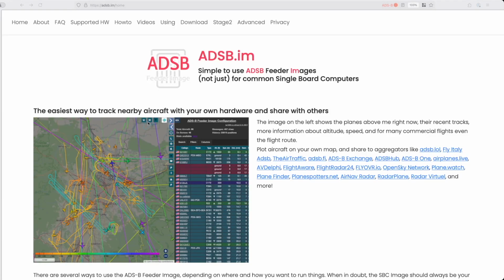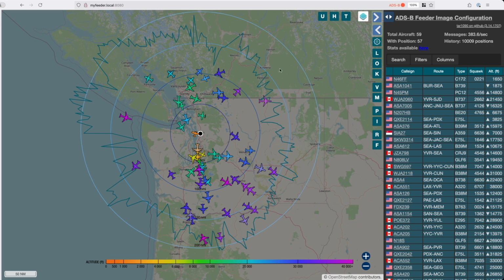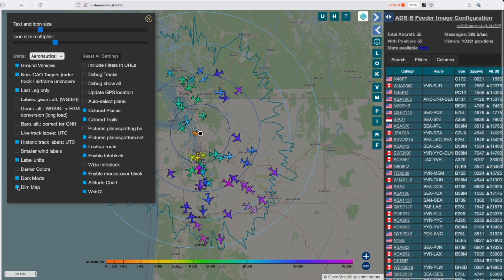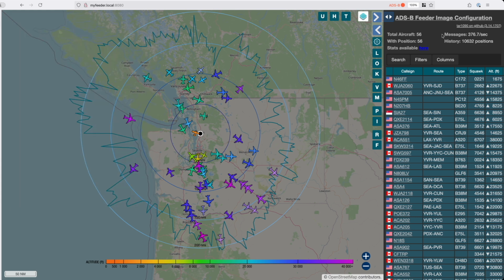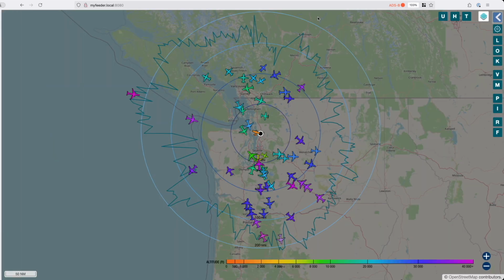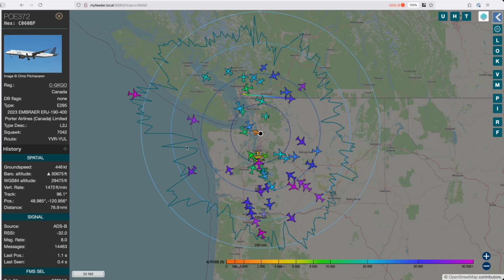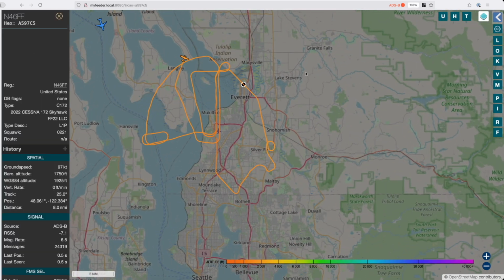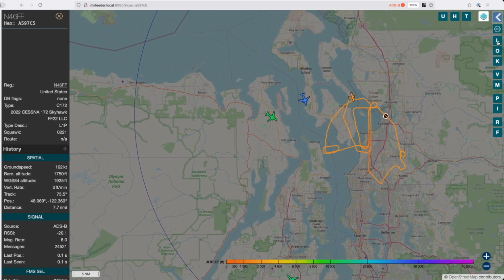ADS B Feeder Live Map Part 2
A more in-depth view on how to use the live map of an ADS-B feeder.

Some of the more useful configuration options and a detailed demonstration of the more advanced features of the tar1090 web based live map for an ADS-B feeder, using the adsb.im feeder image.

All this you can do with a Raspberry Pi, an SDR, and antenna - to see the planes flying around you.